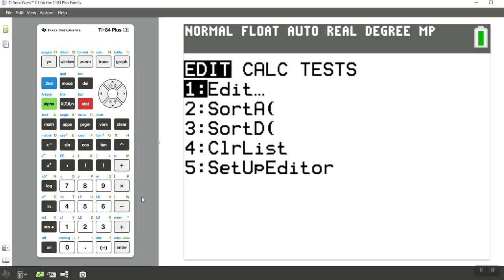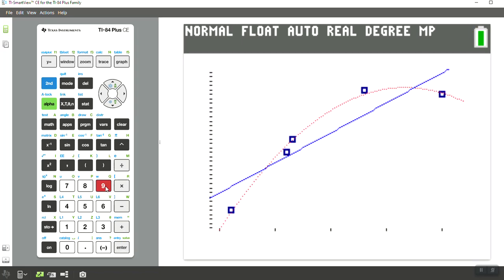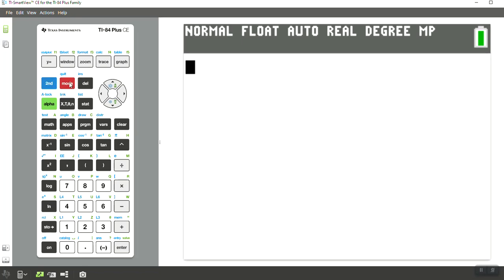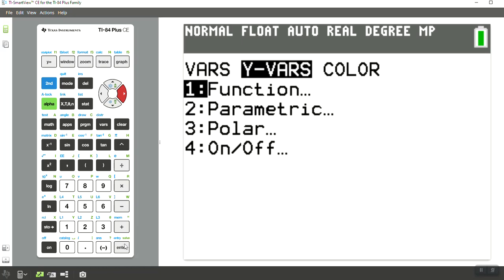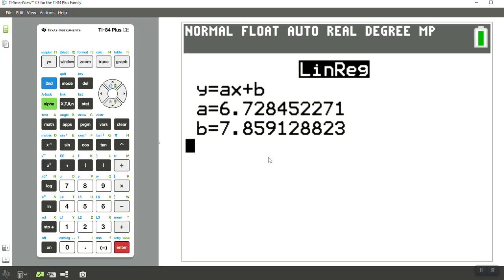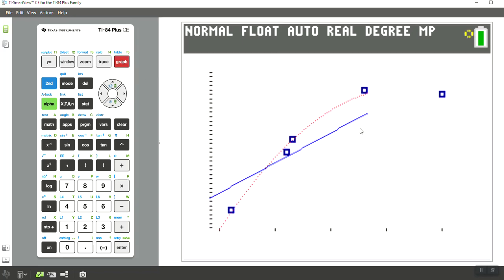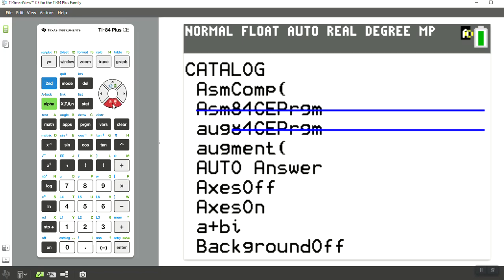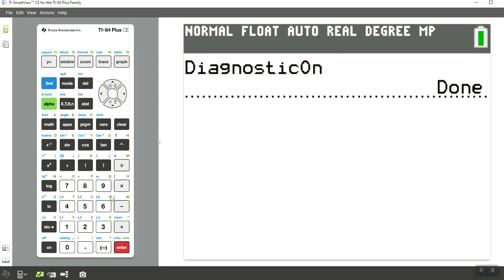Turning DiagnosticsOn OnTheTI84Plus SoThatPearsonCorrelationCoefficientWillBeDisplayedWhenPerforming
Turning the "DiagnosticsOn" on the TI-84+ Graphing Calculator, so that the Pearson Correlation Coefficient will be displayed when performing a Linear Regression.